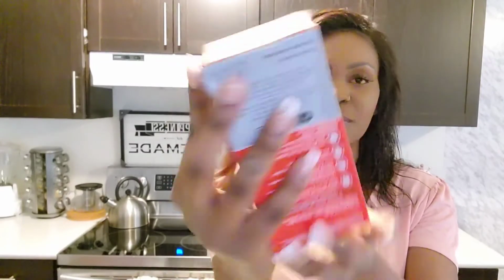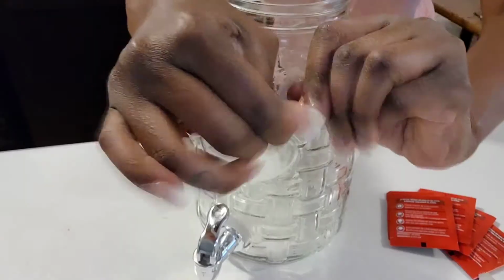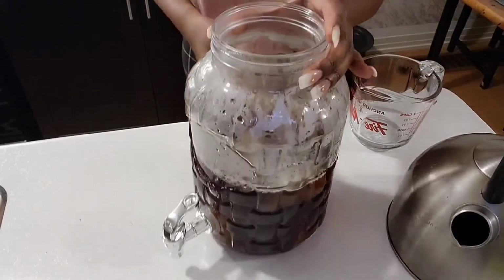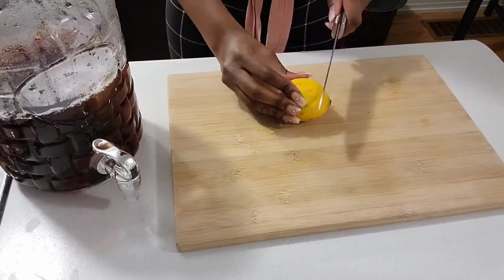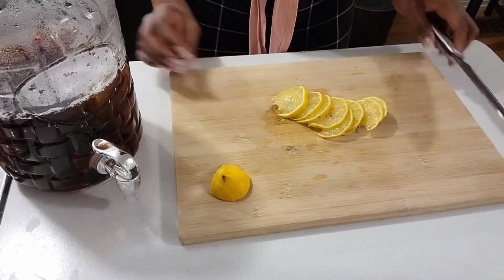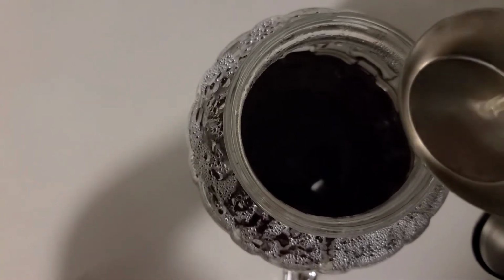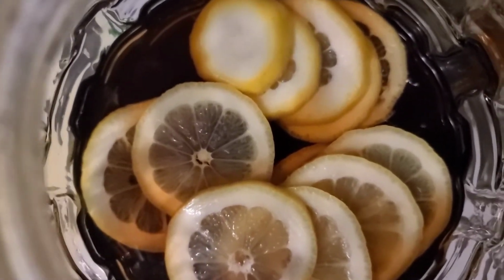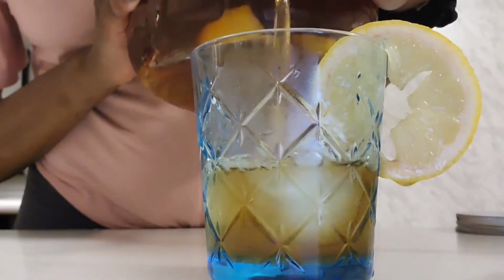Southern Sweet Tea Recipe - With A Twist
Hey yall, in this video I show you how to make delicious southern sweet tea... with a twist.

iced tea has always been one of my favorite drinks growing up and summer time refresher. this simple recipe is so good it will have you making it over and over again all year long.

Musician: Jef